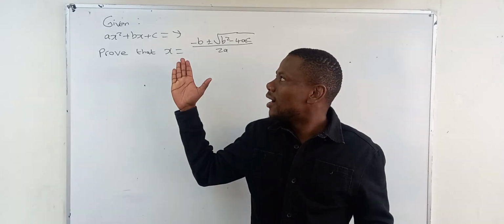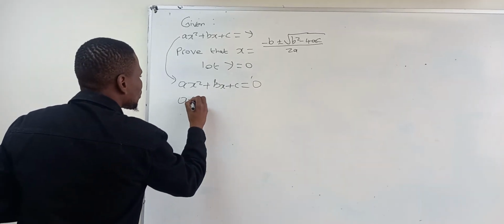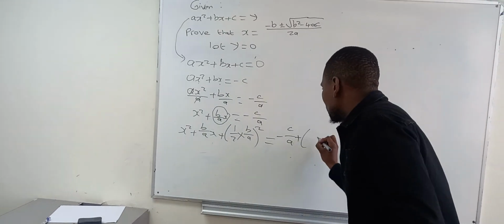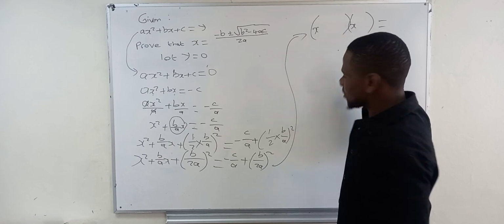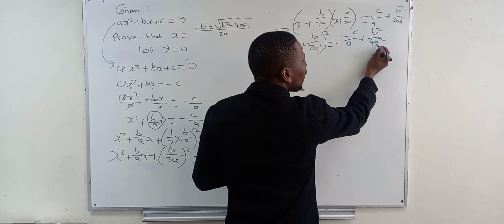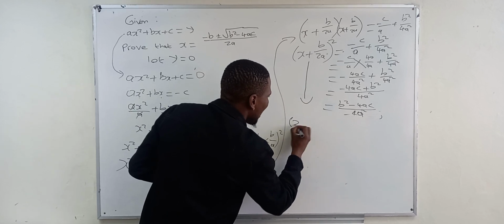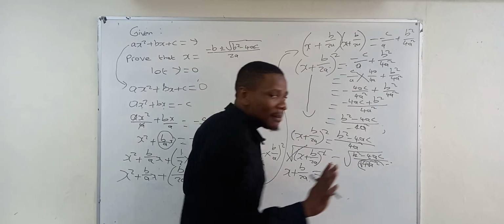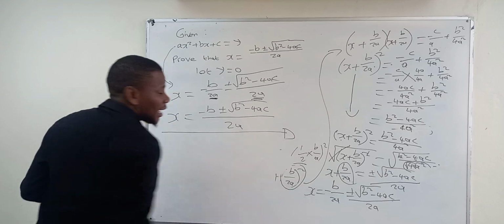Quadratic equation proof( by completing the square) and Introduction to Naishe Academy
This is an introductory video to Naishe Academy. On this video we show you how you can prove the quadratic equation by completing the square